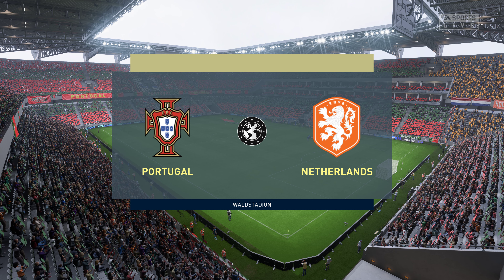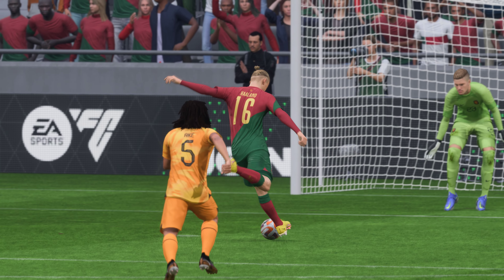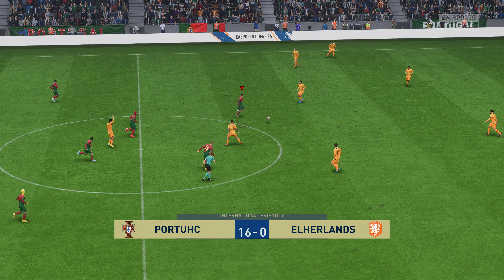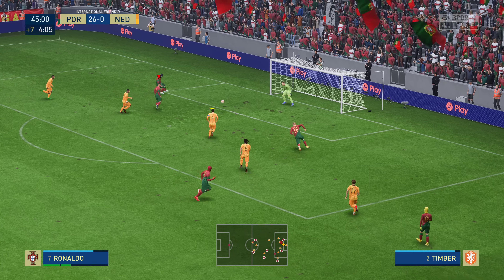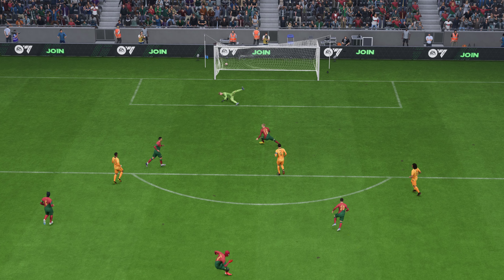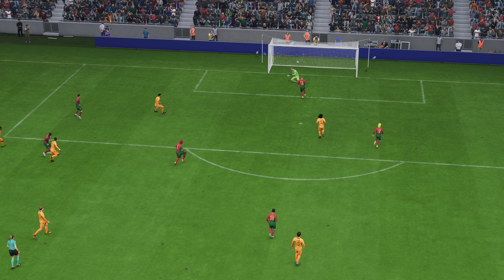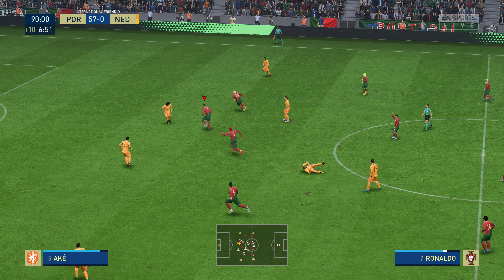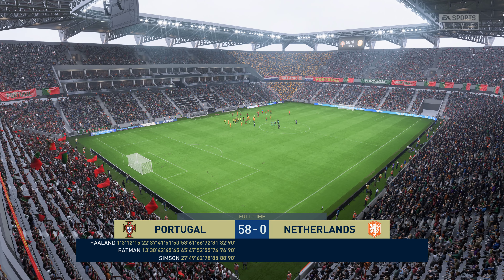FIFA 24 - RONALDO, SPIDER MAN, BATMAN, MESSI, ALL STARS PLAYS TOGETHER | PORTUGAL VS NETHERLANDS